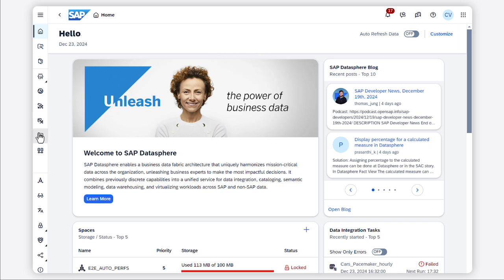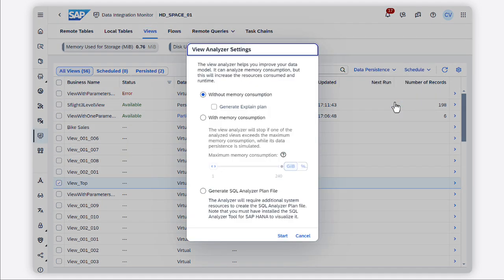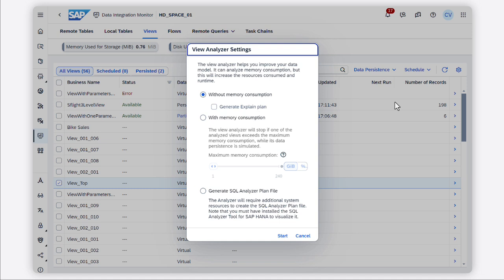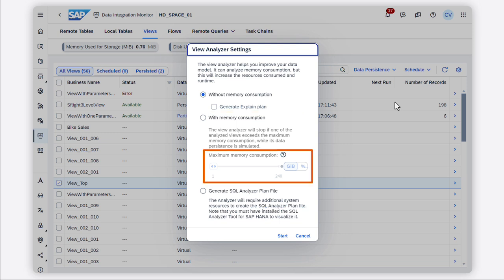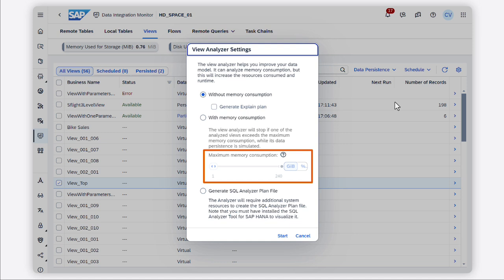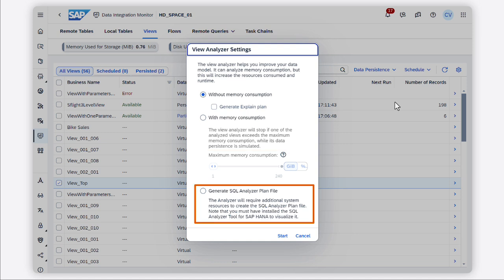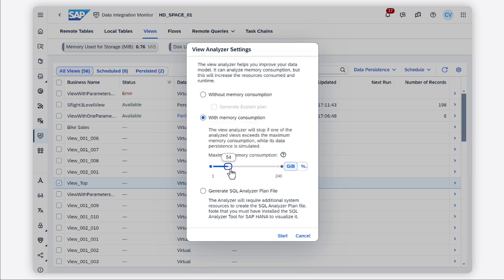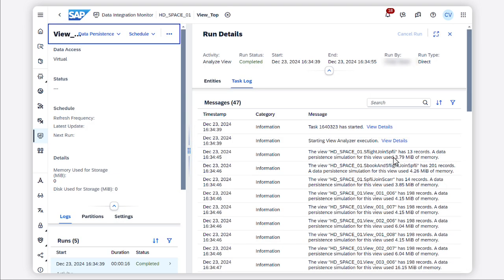Starting the View Analyzer: SAP Datasphere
In this video tutorial, you will see how to explore views with the View Analyzer in the View Data Persistency Monitor of SAP Datasphere.

Chapters:
0:00 Introduction
0:26 Open the View Analyzer
0:39 Set memory consumption settings
2:22 View the Task Log and Entities tabs